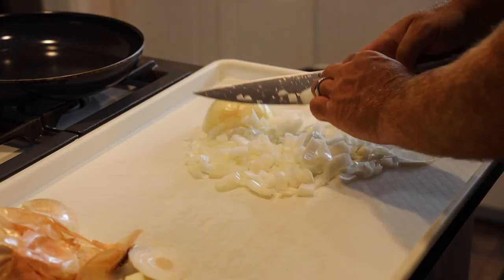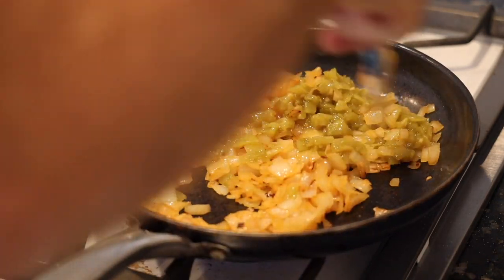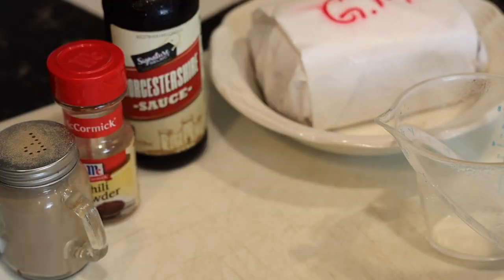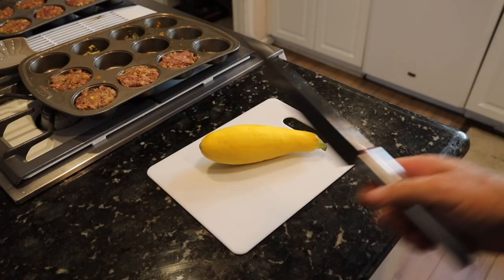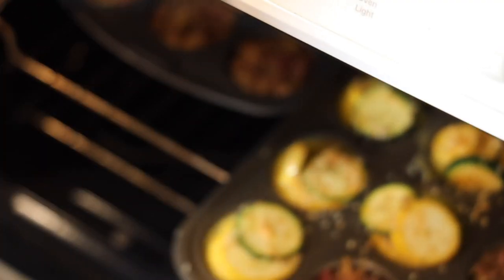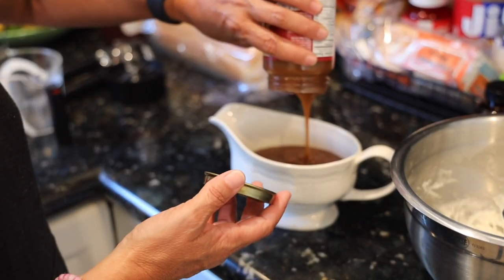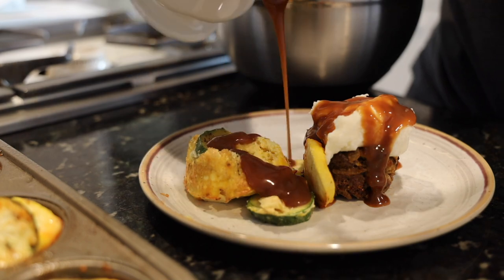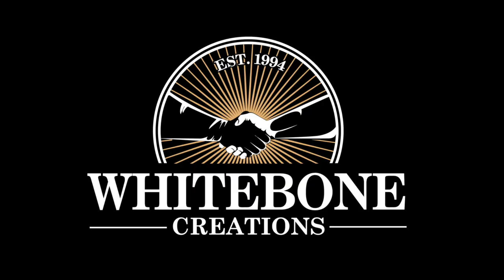VENISON MEATLOAF MUFFINS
VENISON MEATLOAF MUFFINS. YOU CAN FIND VARIATIONS OF THIS RECIPE EVERYWHERE ON THE INTERNET. IM AM SURE THEY ARE ALL EASY AND DELICIOUS. THIS IS THE OLSEN FAMILY VERSION. FOR MANY MANY YEARS THIS HAS BEEN ONE OF OUR FAVORITE WAYS TO EAT VENISON. I HOPE YOU ENJOY